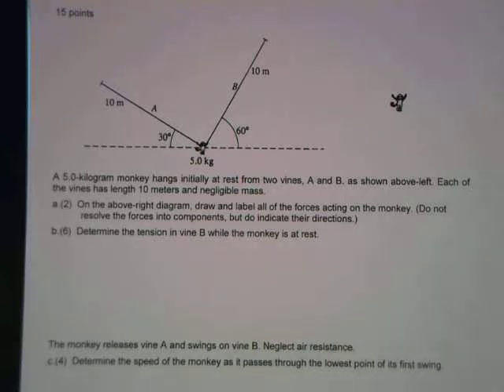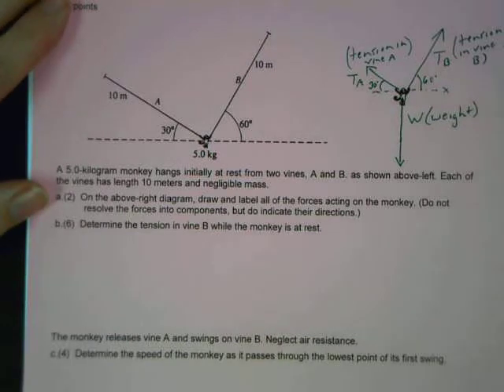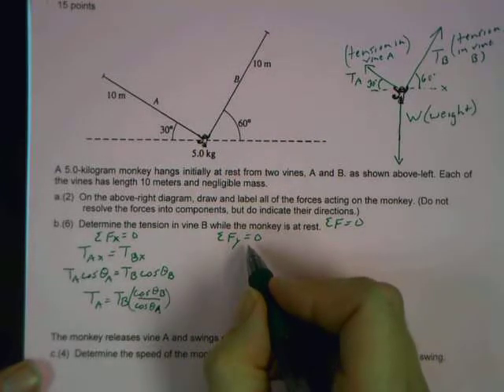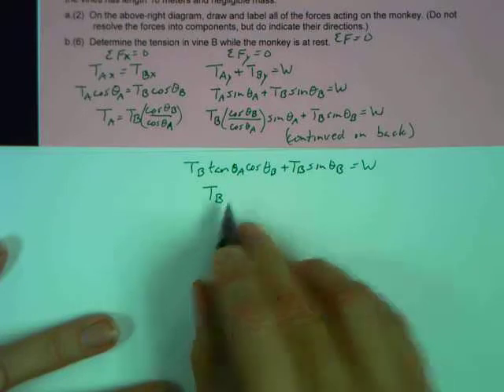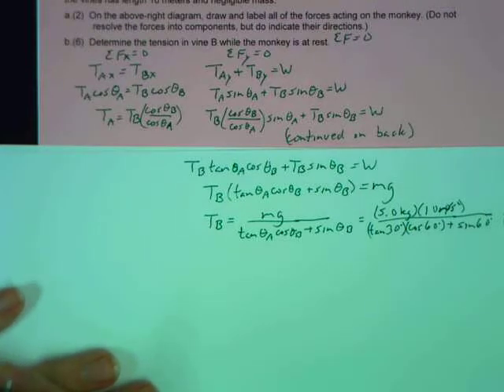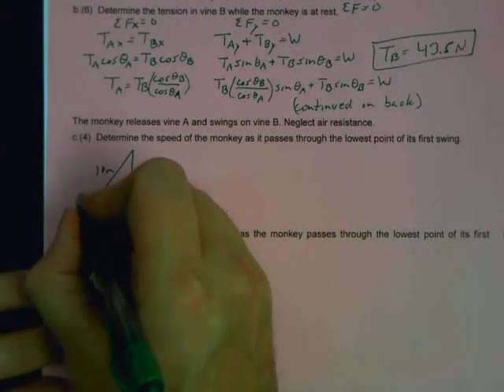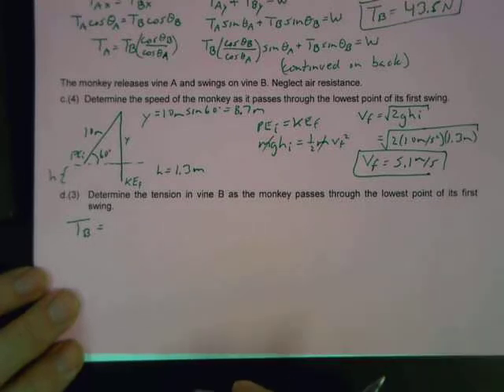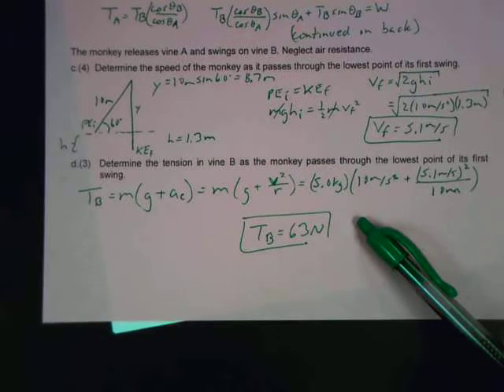Monkey FRQ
Carter solving the sample FRQ about the hanging monkey.